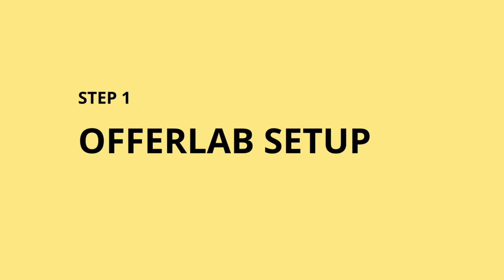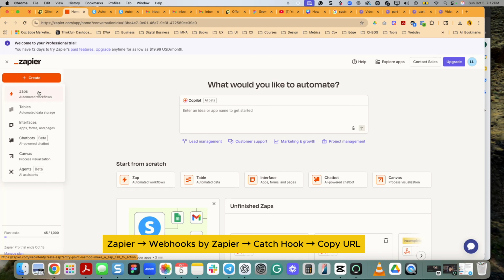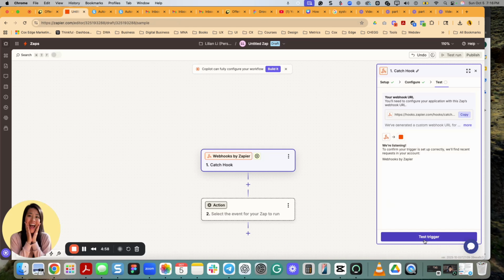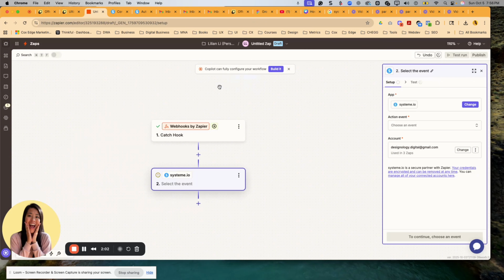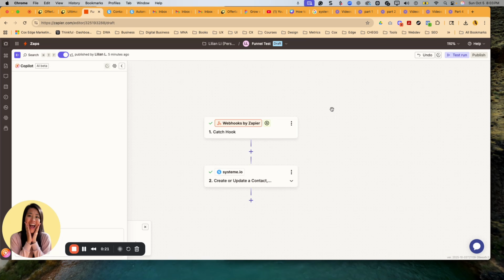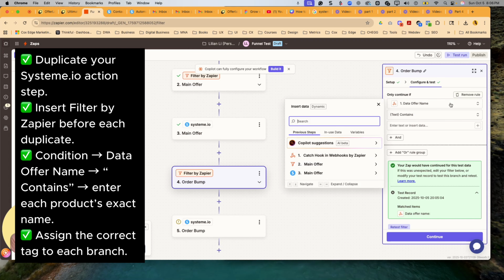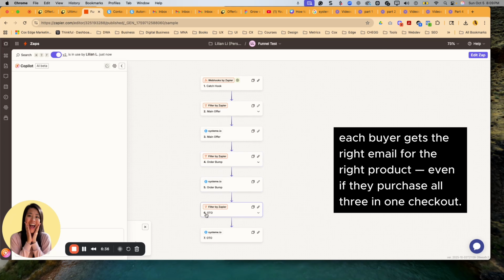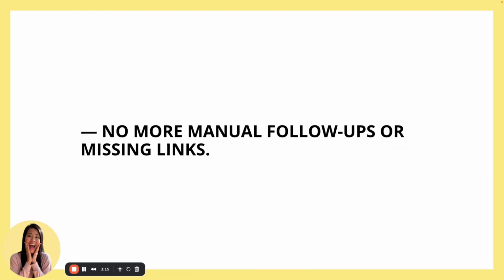How to Connect OfferLab with Systeme.io Using Zapier (Step-by-Step Tutorial for Beginners)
Want to automatically deliver your digital products after someone buys through OfferLab?
In this beginner-friendly tutorial, I’ll show you exactly how to connect OfferLab with Systeme.io using Zapier — so that every buyer instantly receives their access email, hands-free. 🙌

If you’re tired of manually sending emails after every sale, this is the setup that will change everything for you.

Here’s a breakdown of everything covered inside this tutorial 👇
 1. Intro & Setup Overview: Learn how OfferLab, Zapier, and Systeme.io all work together — even if you’re brand new.
 2. Systeme.io Demo: See how I’ve already set up my tags, automations, and delivery emails (so you know what needs to be ready before connecting).
 3. The Flow Explained: Understand how webhooks and Catch Hooks pass buyer data from OfferLab to Systeme.io through Zapier.
 4. Create a Webhook in Zapier: Step-by-step guide to building your Zap and generating your unique Catch Hook URL.
 5. Add the Webhook to OfferLab: Learn exactly where to paste your Zapier URL inside OfferLab and which event to select.
 6. Test the Connection: Make a small test purchase and confirm Zapier catches all your buyer data perfectly.
 7. Connect Systeme.io: Automatically add tags and send access emails every time a sale happens.
 8. Full Test Run: Watch the complete automation in action — from purchase to inbox.
 9. Bonus: Multiple Offers Setup: Learn how to handle order bumps and OTOs with filters for each product.
 10. Recap & Next Steps: How to duplicate, test, and expand your automations with confidence.

🟡 Start Here — Create Your Free OfferLab Account

You’ll get instant access to:
 • The full OfferLab system to build and launch your digital offers

🌎 Join the OfferLab Community

You’ll connect with entrepreneurs who are automating their sales and building recurring income together.

🚀 Upgrade to the OfferLab Certification Program

Ready to take it to the next level?
Upgrade to the 🚀 OfferLab Certification Program to:
 • Earn your official OfferLab Certified Partner badge
 • Get mentorship directly from Doug Boughton & Russell Brunson